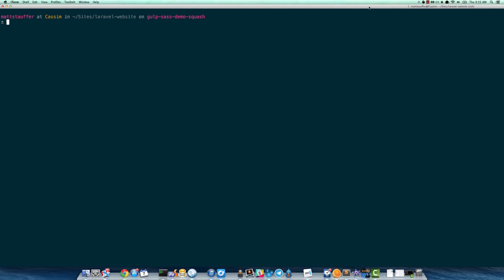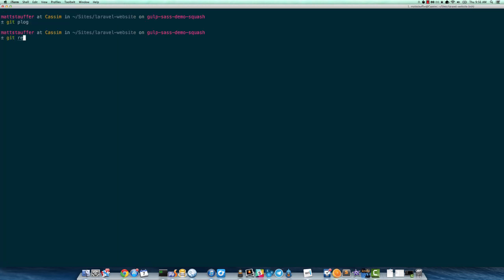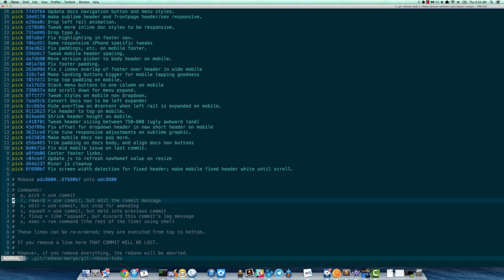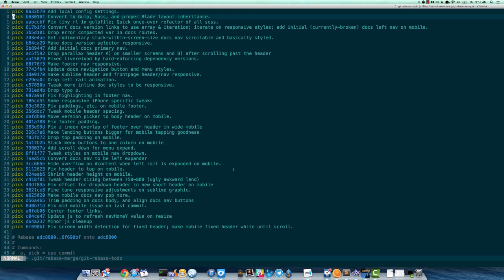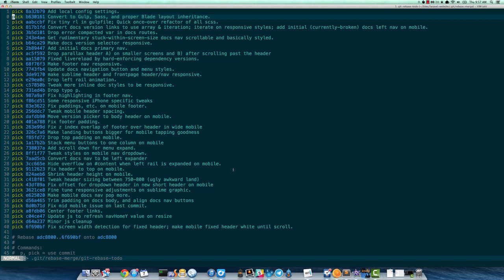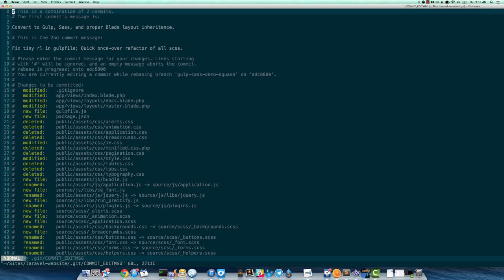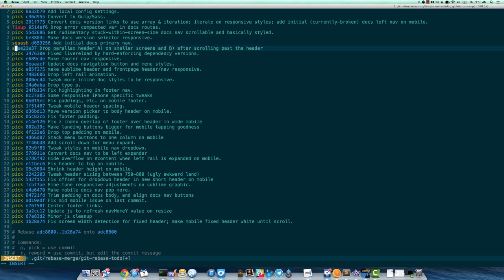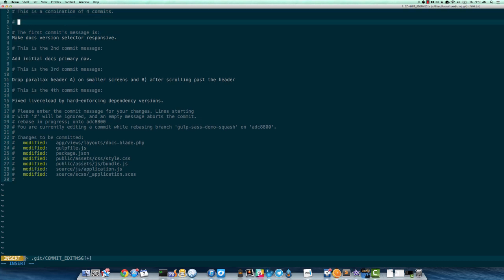Squashing Git commits with Interactive Rebase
A quick intro to squashing commits with git interactive rebase.